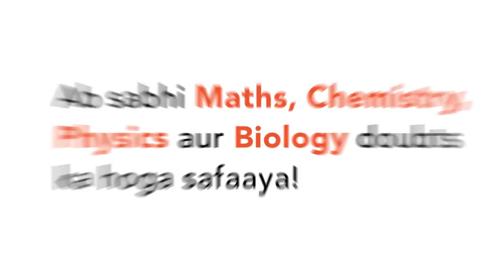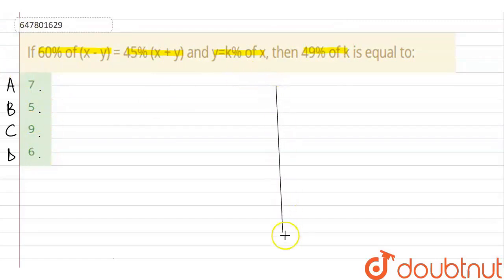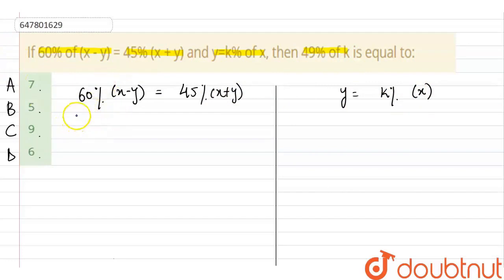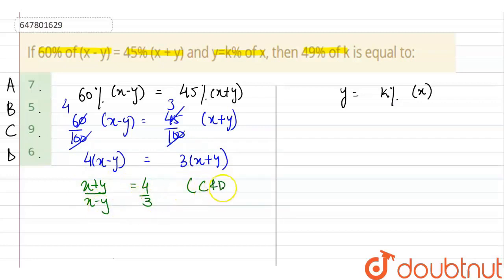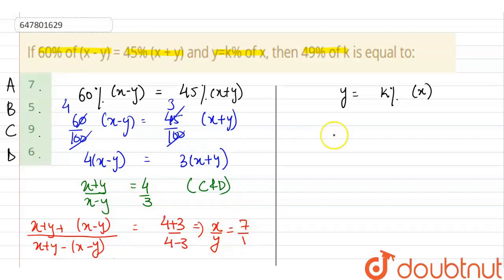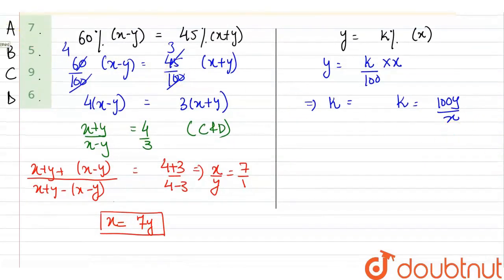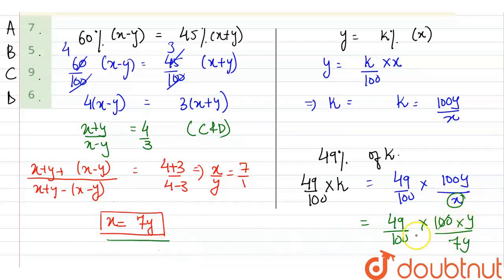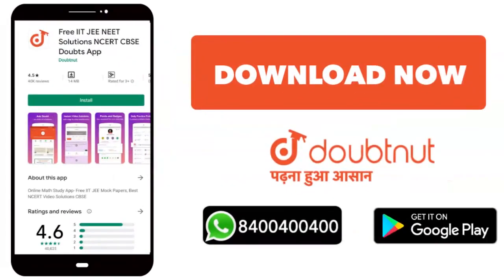If 60% of (x - y) = 45% (x + y) and y=k% of x, then 49% of k is equal to: | CLASS 14 | SSC SELEC...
If 60% of (x - y) = 45% (x + y) and y=k% of x, then 49% of k is equal to:
Class: 14
Subject: MATHS
Chapter: SSC SELECTION 6 NOVEMBER 2020 SHIFT 1 MATRICULATION
Board:GOVT

👉 Have Any Query? Ask Us.